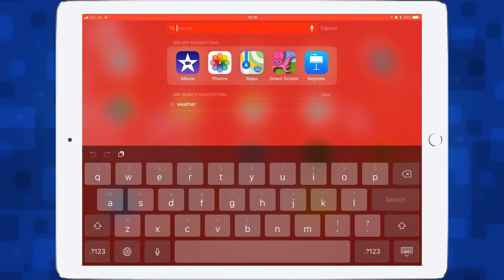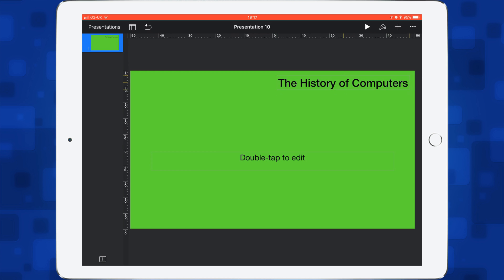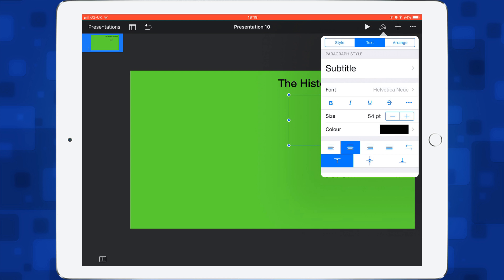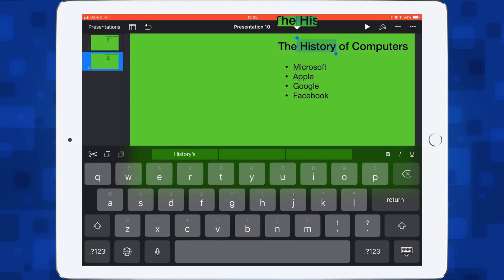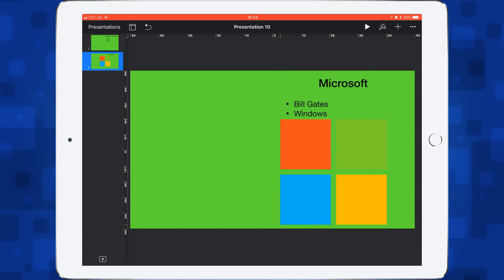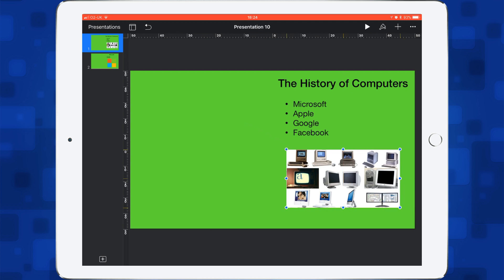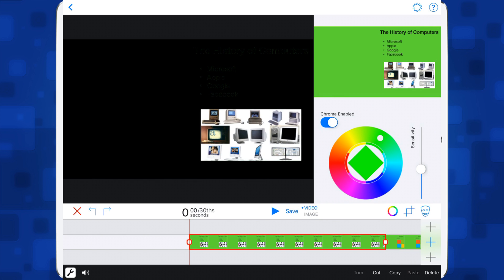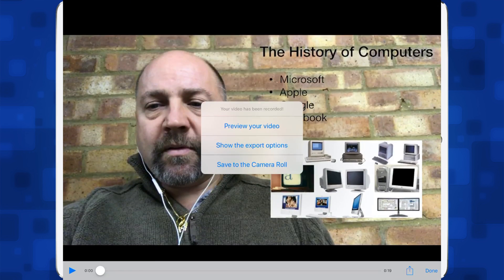Chroma Key videos without using Green Screen on tablets: Using presentation tools & Green Screen App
A Digital Workflow on the mobile devices such as the iPad

In previous videos, we have used the Mac to create a presentation using Green Screen.

Now with the Green Screen app from Doink you can create this type of workflow on an iPad.

Use this workflow to create a Presentation on Keynote and then use this presentation to step in side and create a video presentation with you in it.

Great for your students to use the iPad to it's full media potential. You will use the following Apps.

Keynote
Doink Green Screen
Safari
Photos
And use the Screen shot feature of the iPad